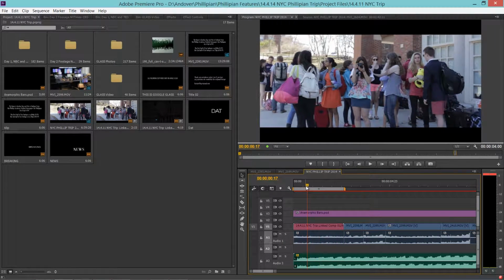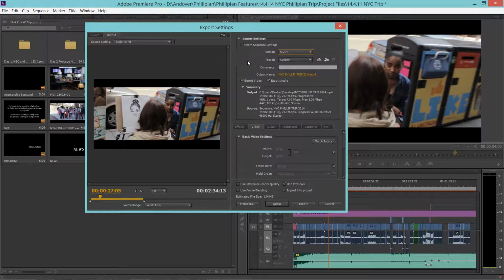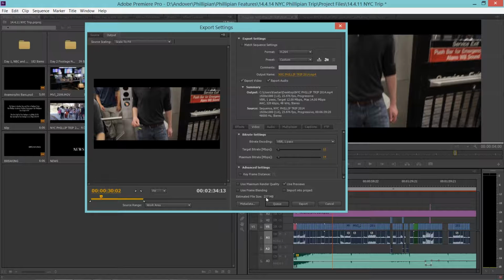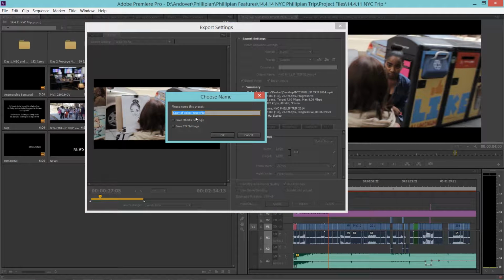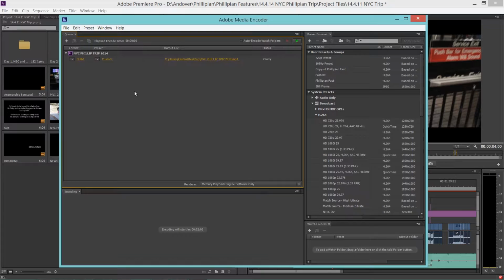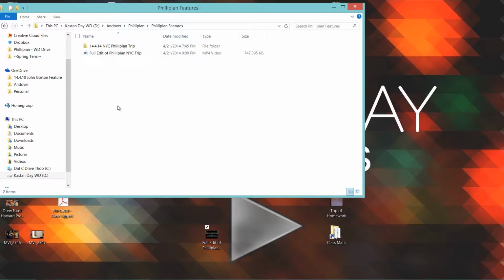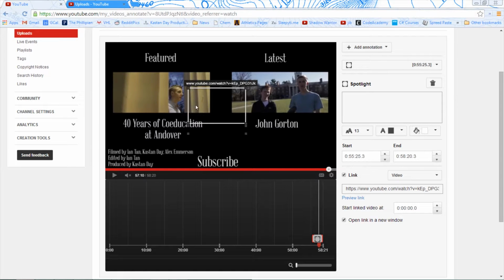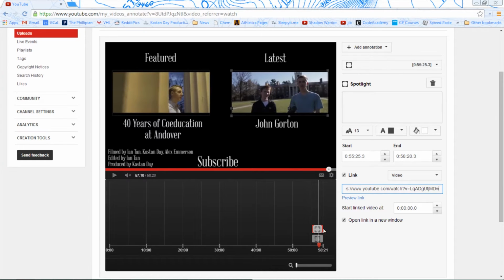Phillipian Training 6 - Rendering, Uploading, and Annotations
This video will show you the best ways to render your video as well as upload it and add any annotations.